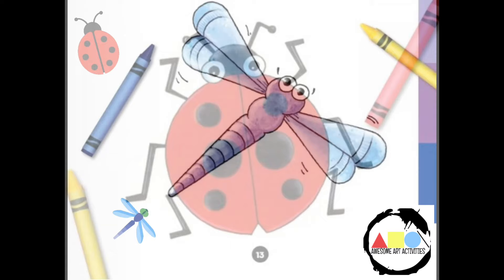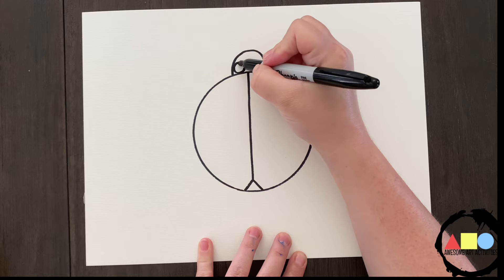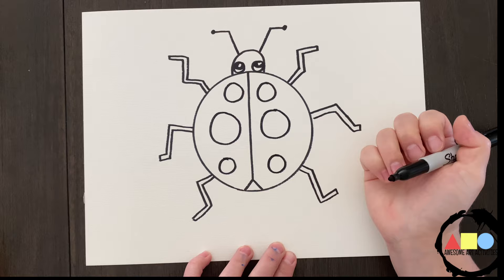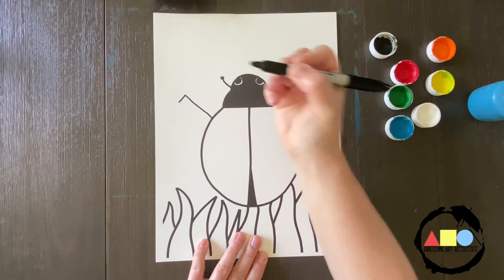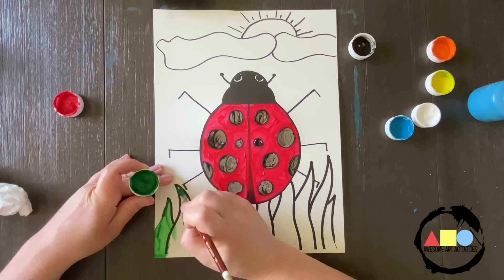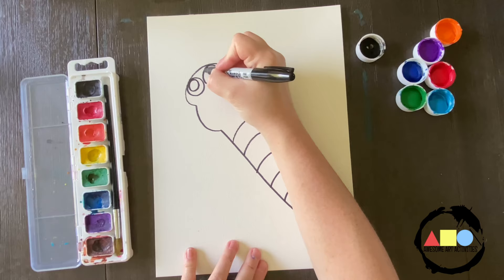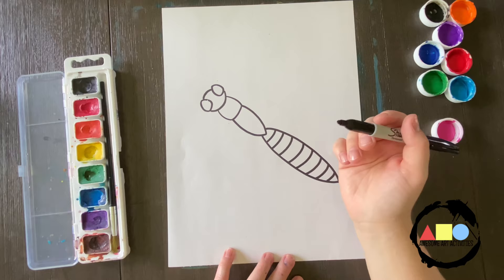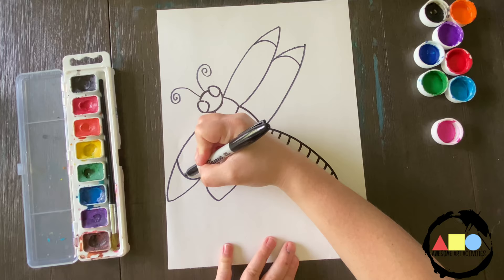Symmetry Bugs Ladybug and Dragonfly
Use this lesson to teach or learn about symmetry. We will draw and paint a ladybug and a dragonfly.

Templates for this lesson are for sale in my TeachersPayTeacher store.

Recommended Materials:

Link for Watercolor Paint Set
Link for Liquid Paint Set
Link for Paint Brushes
Link for Watercolor Paper
Link for Black Sharpies